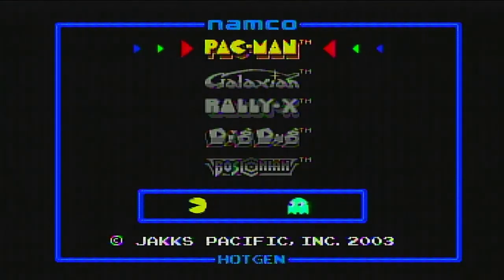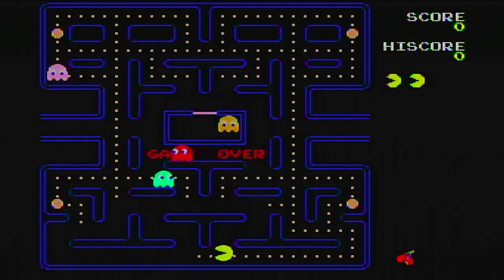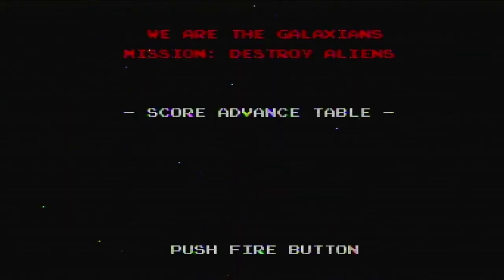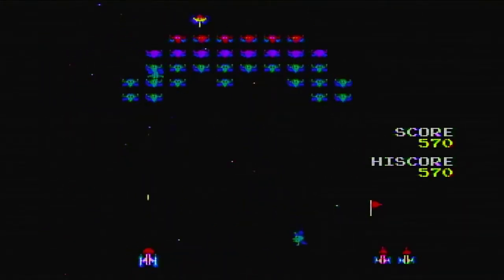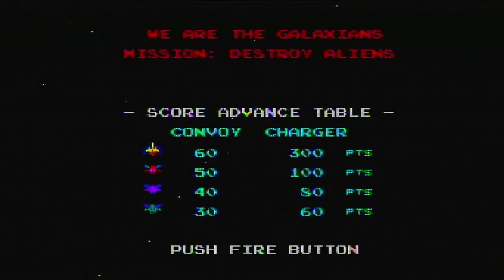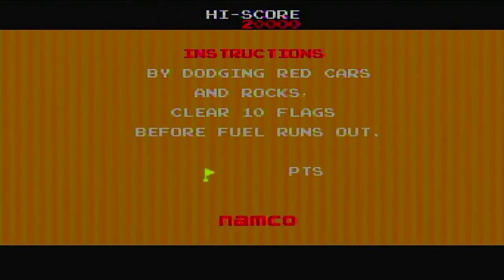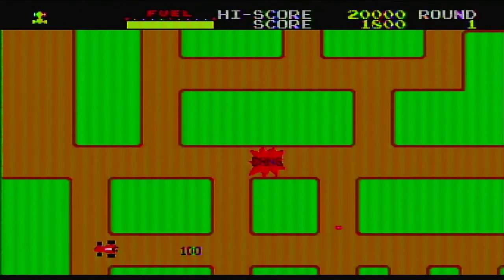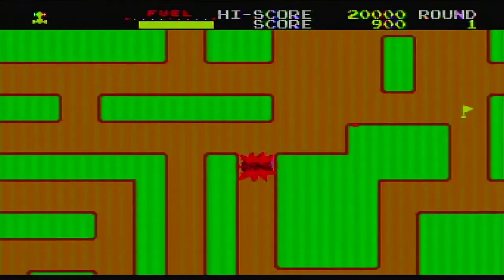2003 Jakks Pacific Namco Plug and Play! TV Games Video Game System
Plug and Play.  There's a ton of them.  Some great while others not so great.  This was my first plug and play when I began to  hit rock bottom again.  Can't remember what the original price was but the main reason I grabbed it was due to Dig Dug and Pac-Man lol.

If you can find one of these in 2021 grab it!  Definitely worth playing!